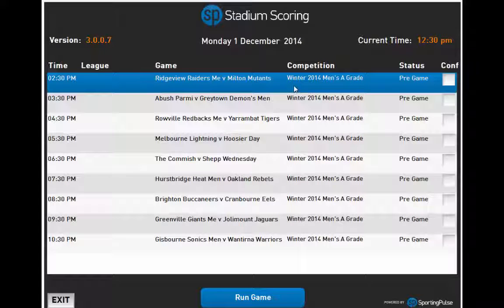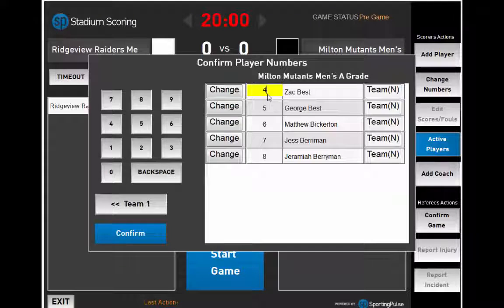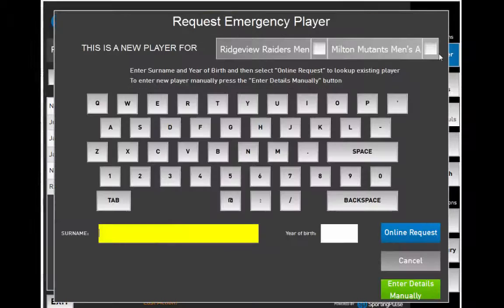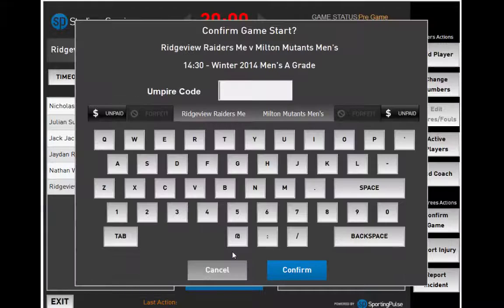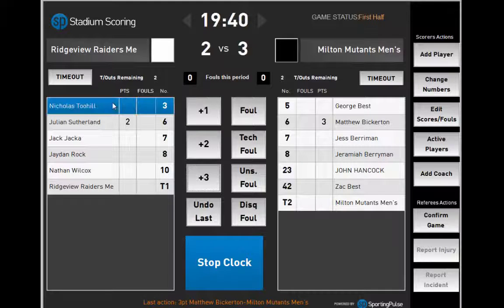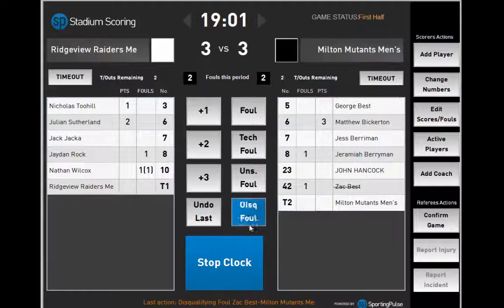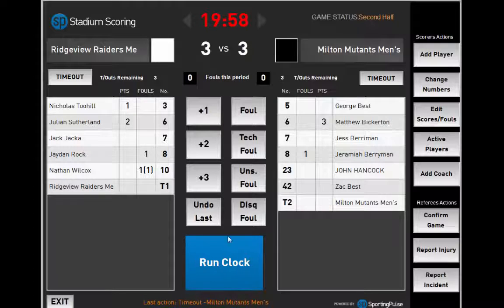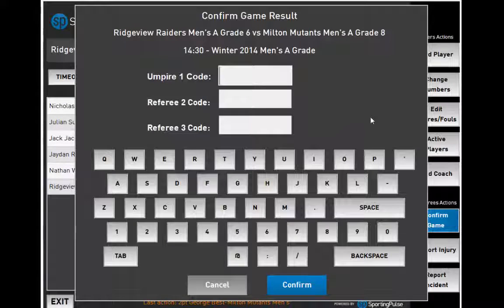Stadium Scoring Tutorial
Learn the how to operate our electronic scoring system, Stadium Scoring, from Fox Sports Pulse.